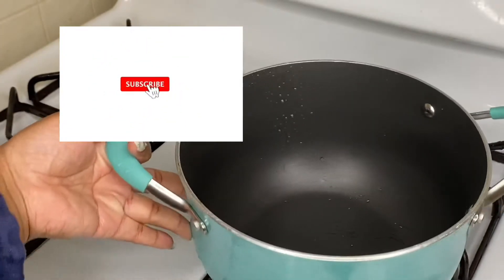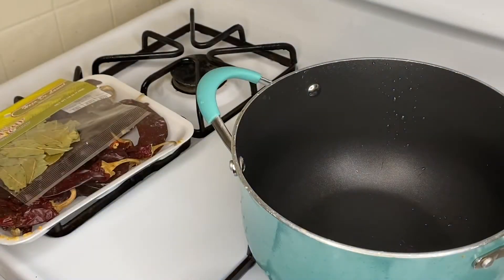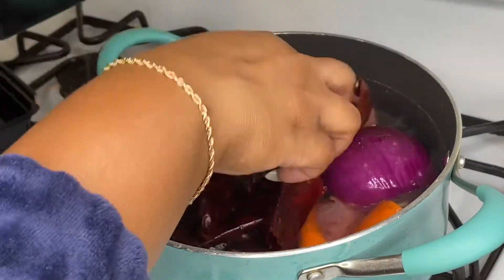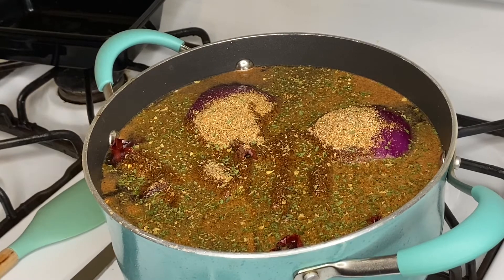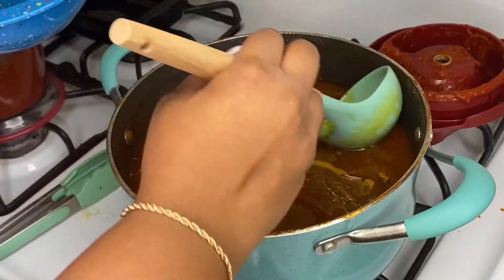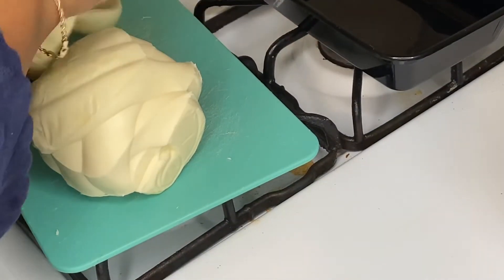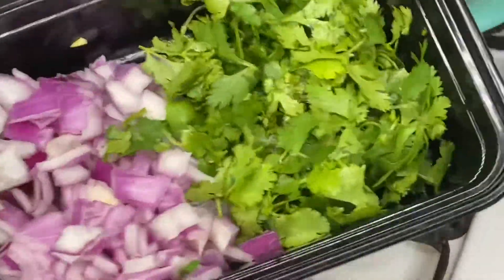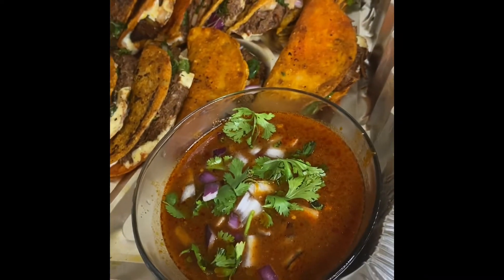Quesabirria Tacos with Consomé | TRYING BIRRIA TACOS RECIPE & MUKBANG ~ Toni Elena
In today’s video, I’ll be making and trying Birria tacos for the first time! I used a mix of different recipes and took what I wanted from each. We tasted the birria tacos towards the end of the video and special cameo by Mackenzie Ann! 💜